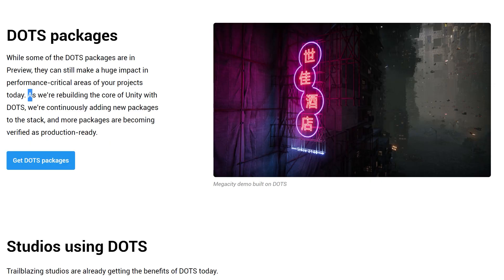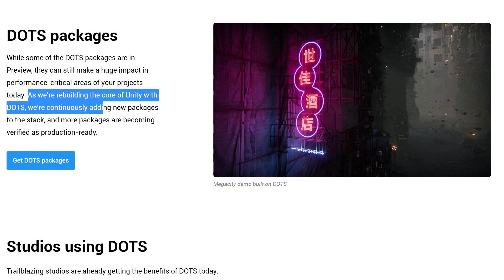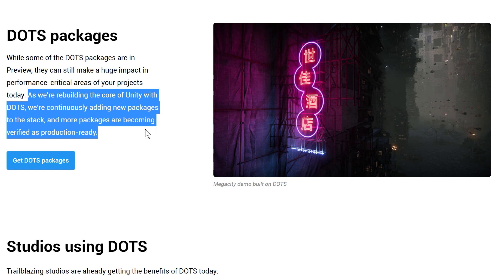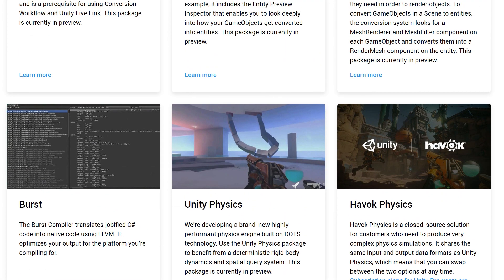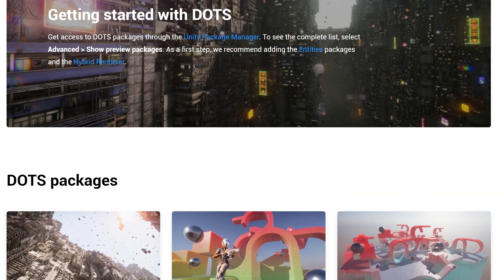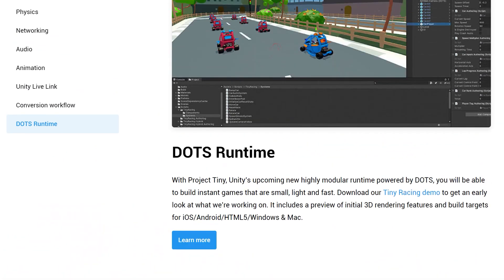Don't Make an ECS Game Until You Watch This. | Unity 2020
🎮 Let me know what you want to learn about game dev! 🎮